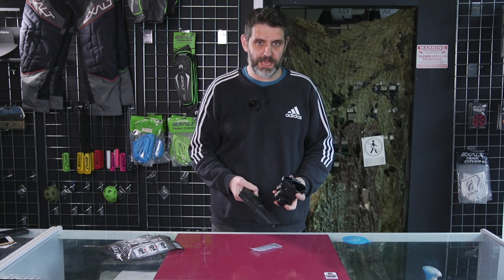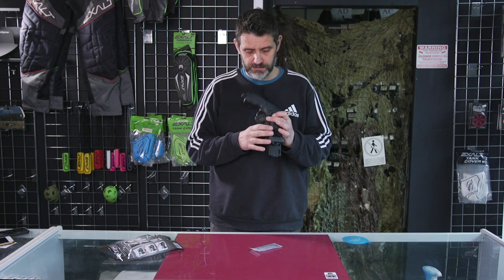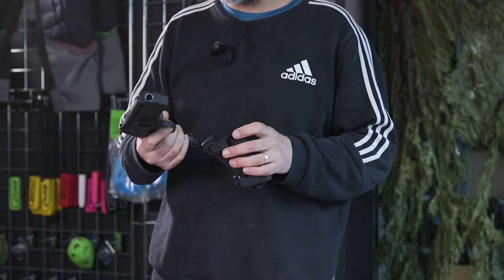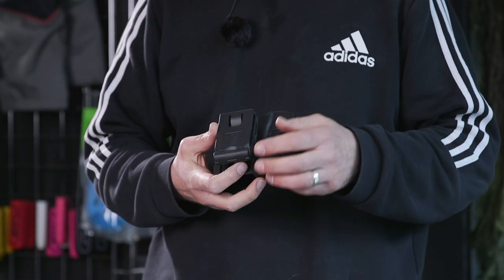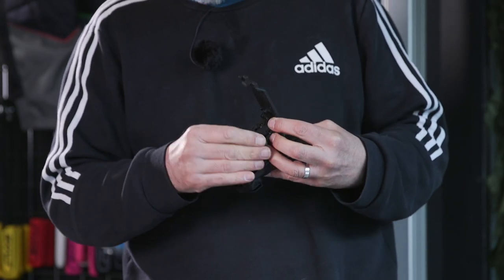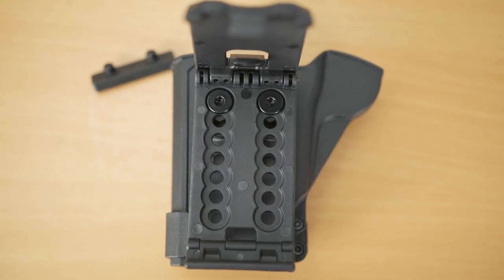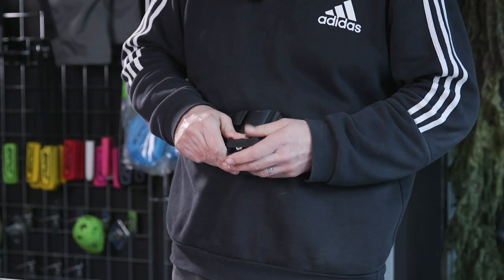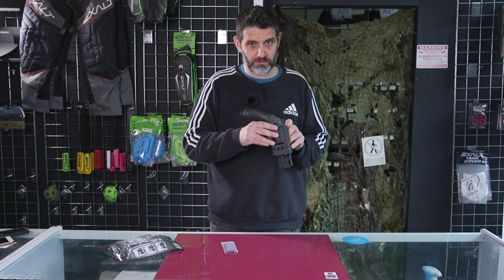HDR50/TR50 H8R Polymer Holster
Mike reviews the Umarex Polymer HDR50 right handed Holster. This fits the Umarex Paintball revolver and its airsoft equivalent the H8R, its easy to use and is made from hard wearing polymer. e released via the easy to reach paddle at the side.